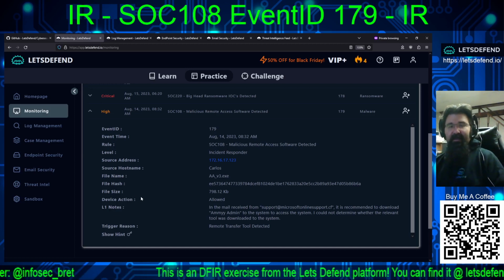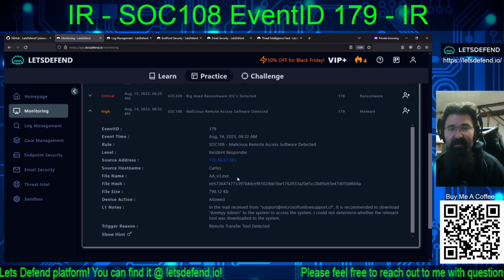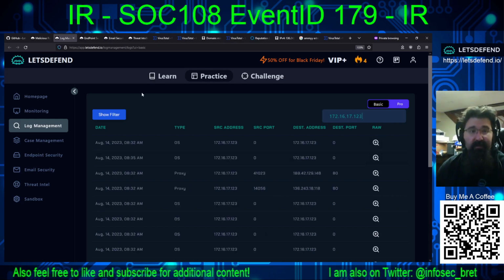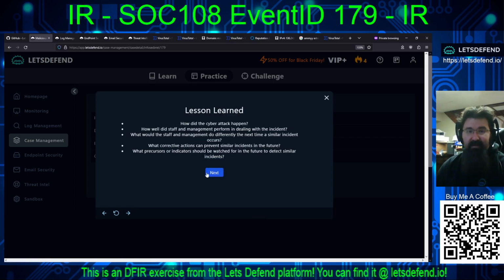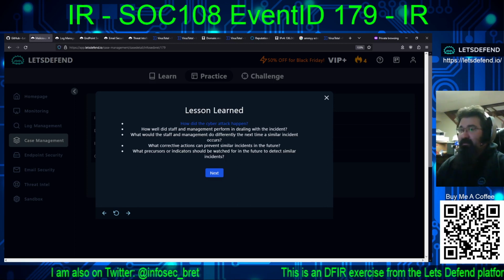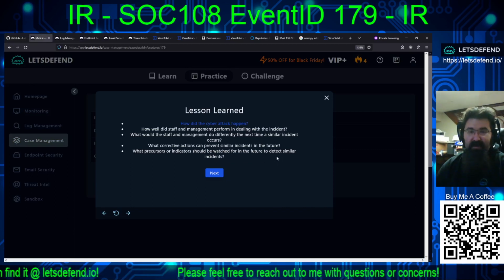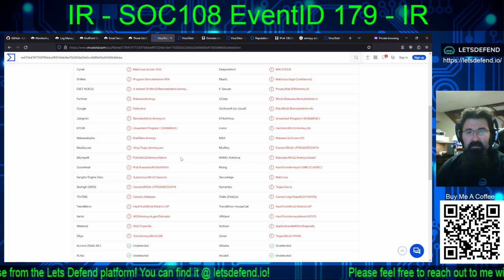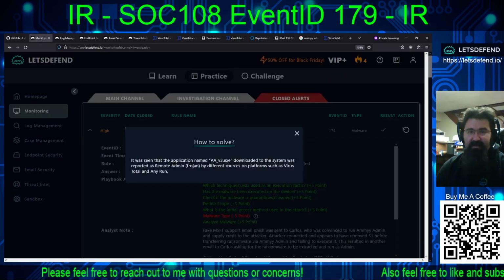IR -SOC108-179 - Malicious Remote Access Software Detected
Continuing with the Incident Responder Path, we tackle am for an "Remote Transfer Tool Detected". Was this simply IT Support doing some remote work or something more sinister?

EventID: 179
Event Time: Aug, 14, 2023, 08:32 AM
Rule: SOC108 - Malicious Remote Access Software Detected
Level: Incident Responder
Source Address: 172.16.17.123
Source Hostname: Carlos
File Name: AA_v3.exe
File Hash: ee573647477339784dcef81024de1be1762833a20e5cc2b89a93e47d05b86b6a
File Size: 798.12 Kb
Device Action: Allowed
L1 Notes: In the mail received from " ", it is recommended to download "Ammyy Admin" to the system to access the system. I could not determine whether the relevant tool was downloaded to the system.
Trigger Reason: Remote Transfer Tool Detected